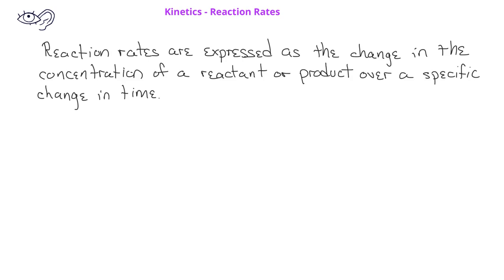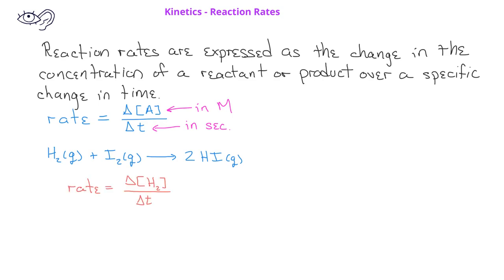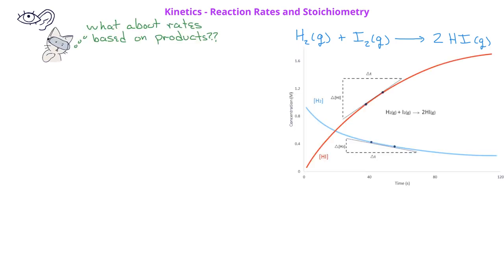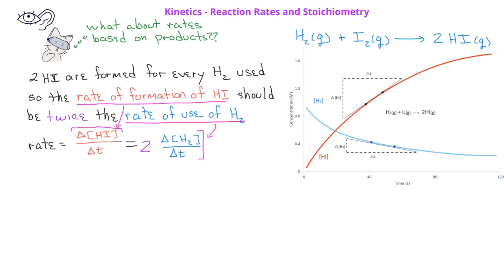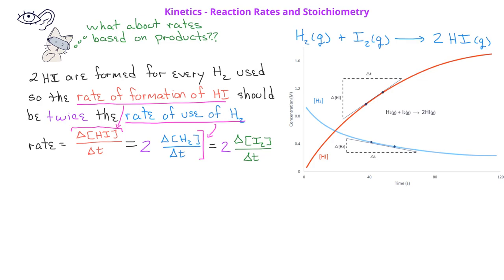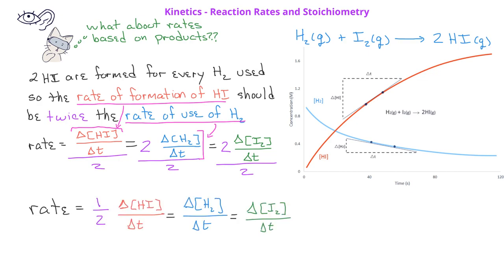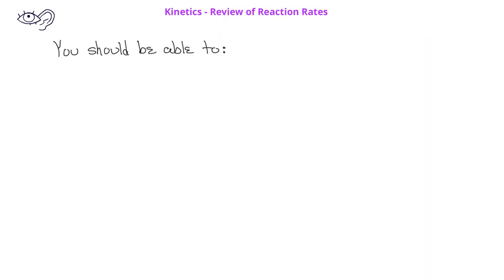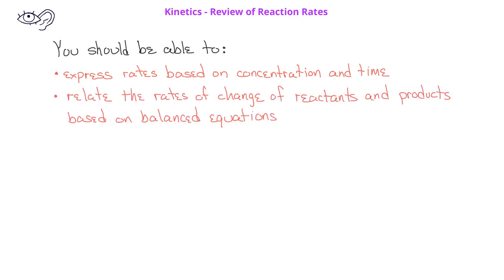Kinetics - 02 Reaction Rates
This video provides examples of how to relate the rates of change of reactants and products.